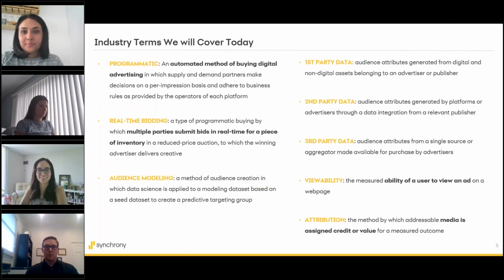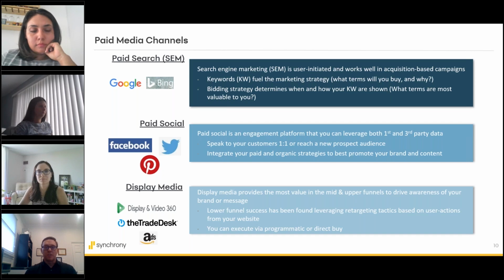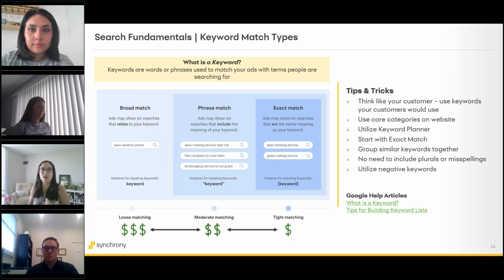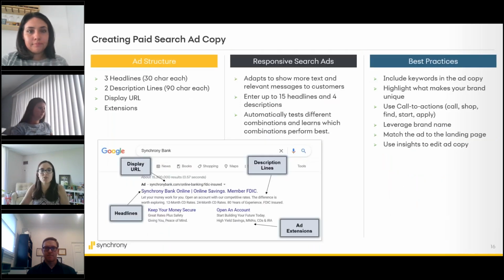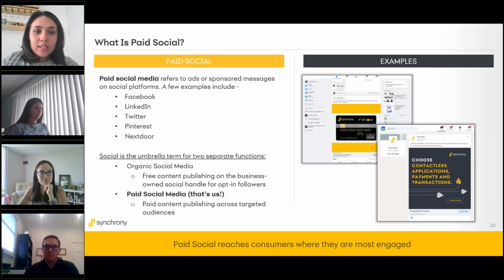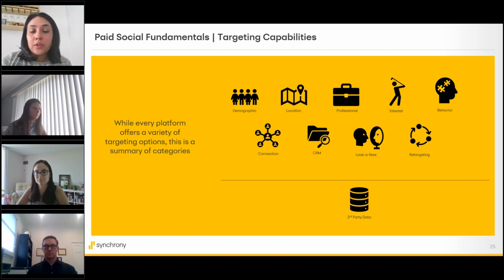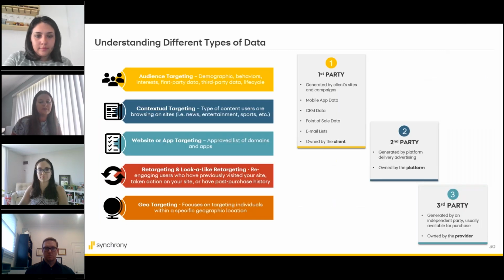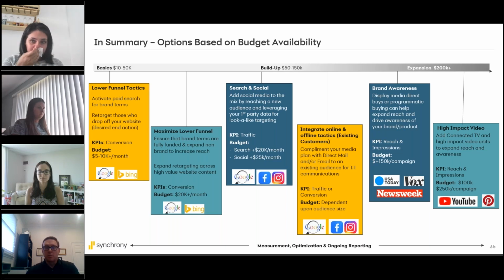Paid Media Best Practices for Retailers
Are you a retailer looking to get the most out of your paid media? Join Synchrony's panel of experts for an informative webinar on the best practices and strategies for successful paid media initiatives! Learn the differences between organic search and social, what to consider when measuring performance, and easy steps to begin your journey towards success. Unlock the keys to successful Paid Media today - watch now!

The Home Furnishings Association is North America’s largest organization devoted specifically to the needs and interests of home furnishings retailers.